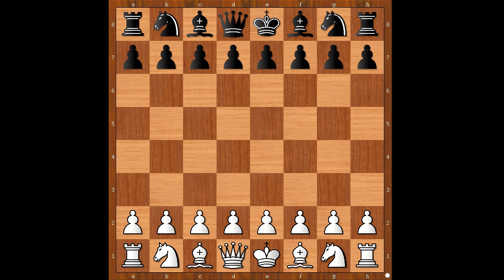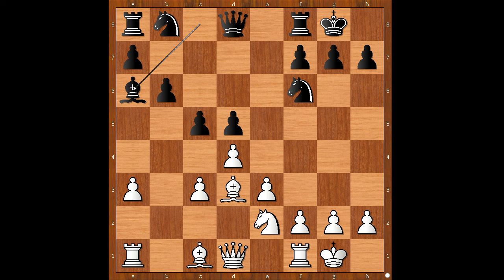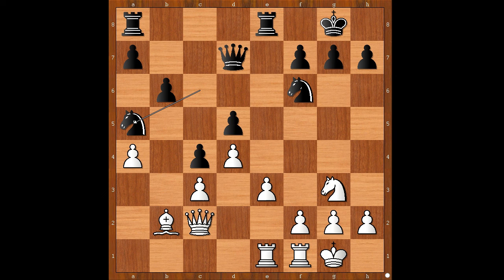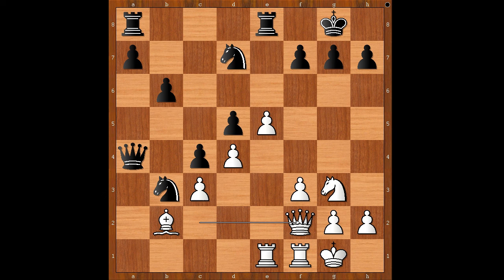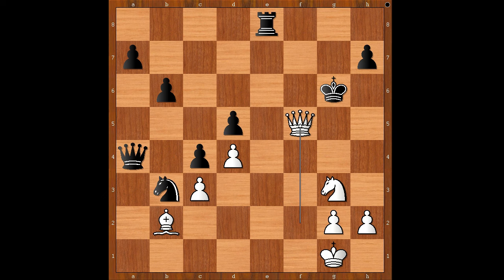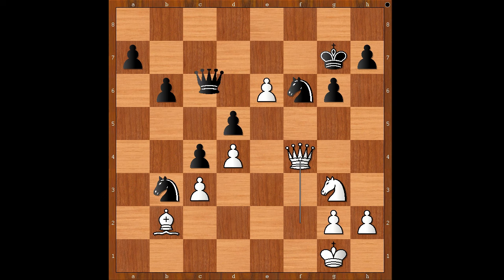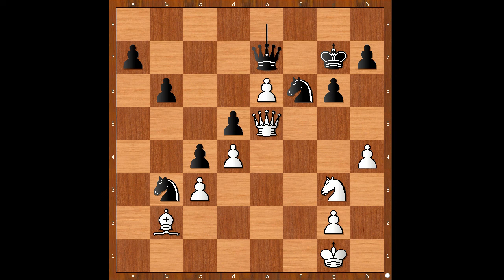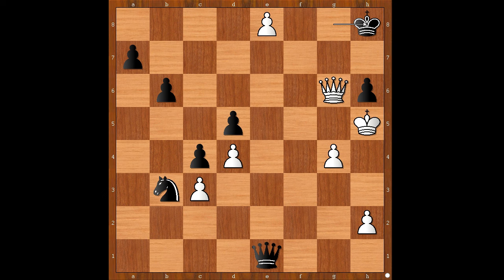To Beat Capablanca You Need to Play 2 Killer Moves | An Amazing Game Of Strategy And Tactics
Mikhail Botvinnik vs Jose Raul Capablanca
AVRO 1938, The Netherlands, rd 11, Nov-22
Nimzo-Indian Defense: Normal Line (E40)  ·  1-0
1. d4 Nf6 2. c4 e6 3. Nc3 Bb4 4. e3 d5 5. a3 Bc3 6. bc3 c5 7. cd5 ed5 8. Bd3 O-O 9. Ne2 b6 10. O-O Ba6 11. Ba6 Na6 12. Bb2 Qd7 13. a4 Rfe8 14. Qd3 c4 15. Qc2 Nb8 16. Rae1 Nc6 17. Ng3 Na5 18. f3 Nb3 19. e4 Qa4 20. e5 Nd7 21. Qf2 g6 22. f4 f5 23. ef6 Nf6 24. f5 Re1 25. Re1 Re8 26. Re6 Re6 27. fe6 Kg7 28. Qf4 Qe8 29. Qe5 Qe7 30. Ba3 Qa3 31. Nh5 gh5 32. Qg5 Kf8 33. Qf6 Kg8 34. e7 Qc1 35. Kf2 Qc2 36. Kg3 Qd3 37. Kh4 Qe4 38. Kh5 Qe2 39. Kh4 Qe4 40. g4 Qe1 41. Kh51-0